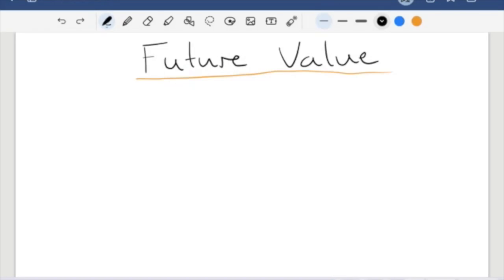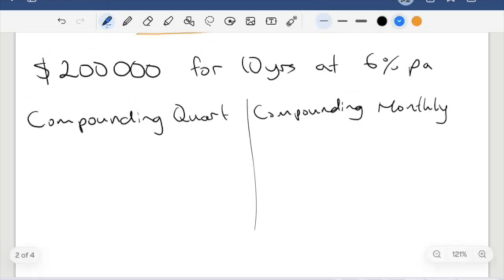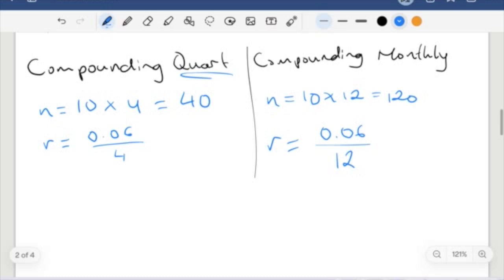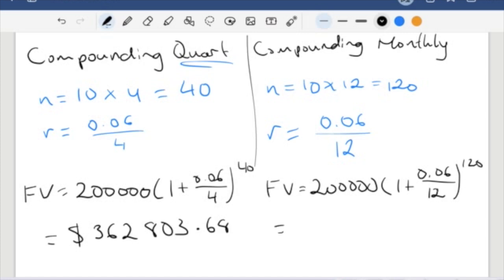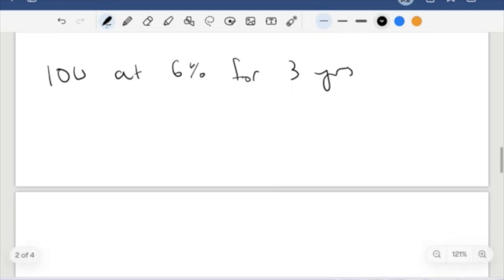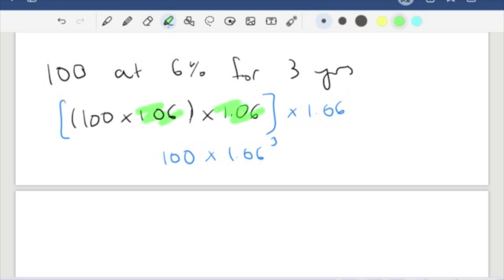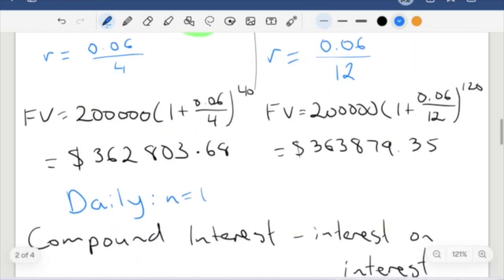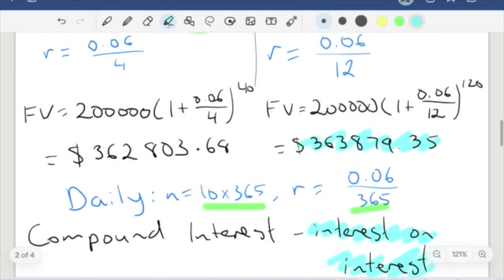Future Value: Varying Compounding Periods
In this video we will investigate the effect of varying compounding periods to give us a deeper understanding about how compound interest works.